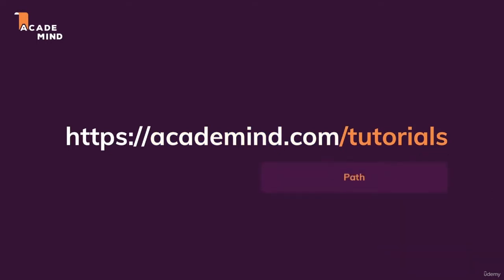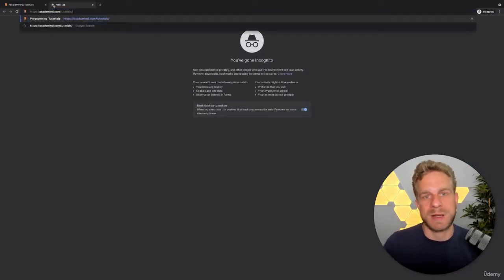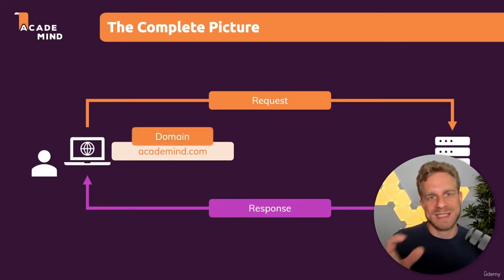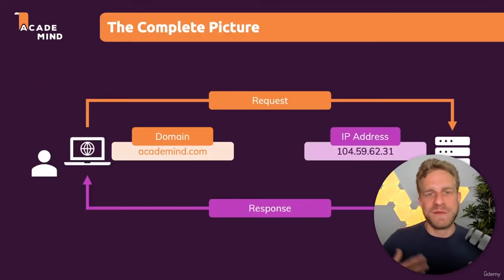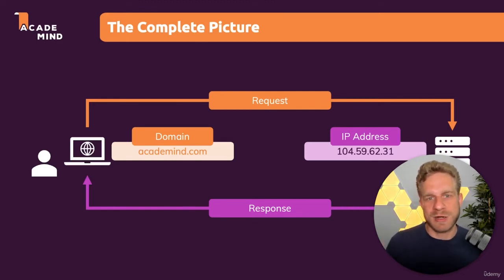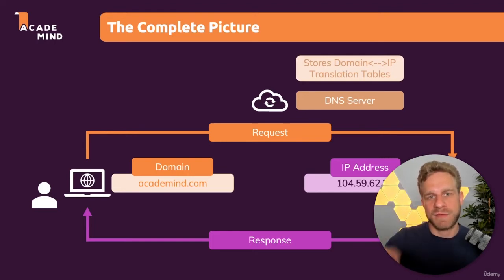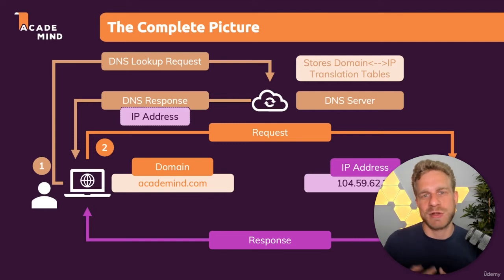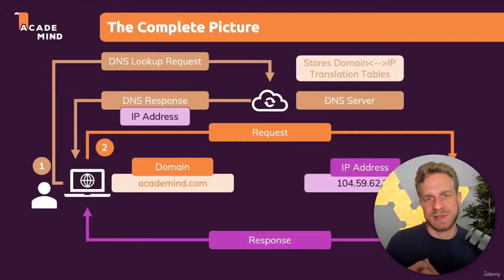4 How The Web Works A Deep Dive Day 1